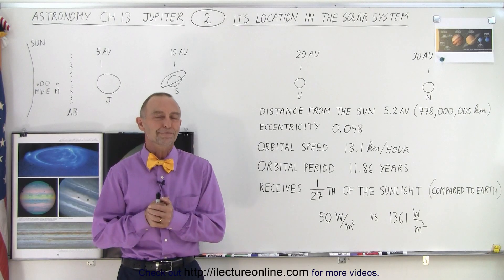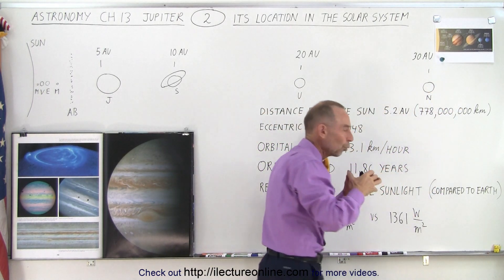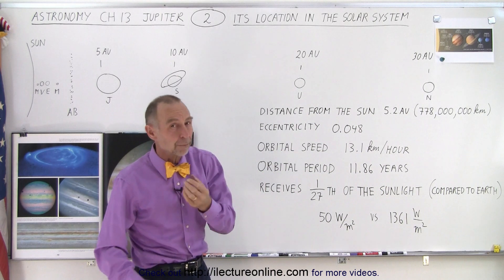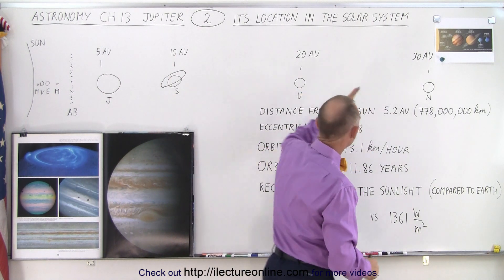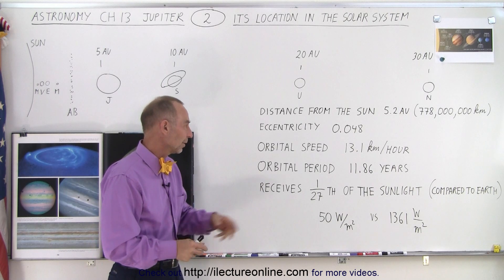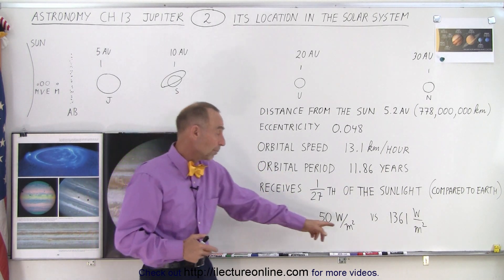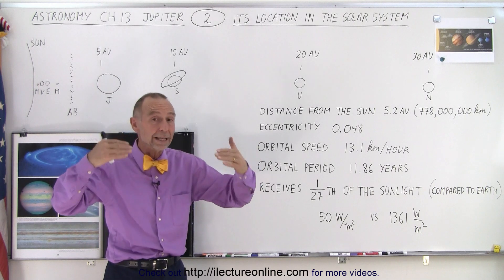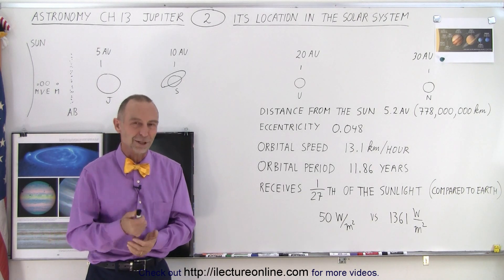Astronomy - Ch. 13: Jupiter (2 of 37) Jupiter's Location in the Solar System (Speed = 13.1 km/sec)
ORBITAL SPEED = 13.1 Km/second  (correction)

We will learn about the location and relative distances of Jupiter in comparison with the other planets in our solar system.